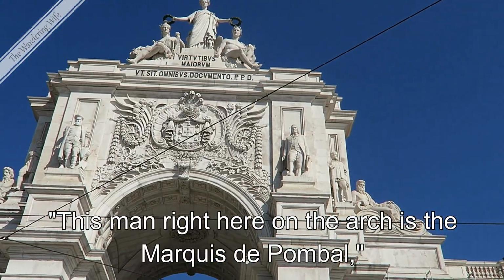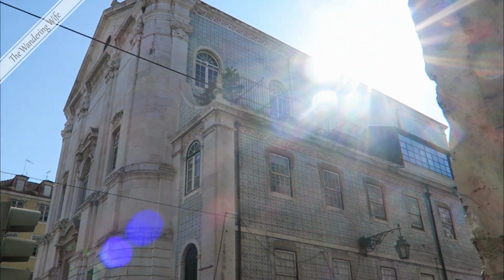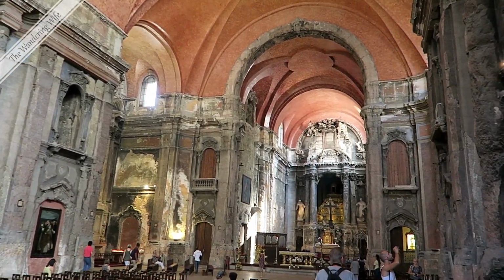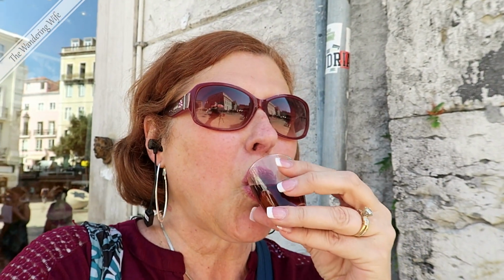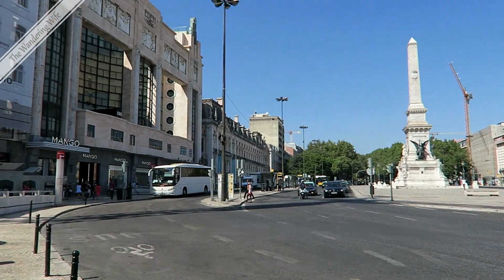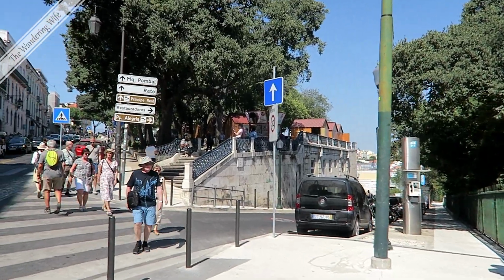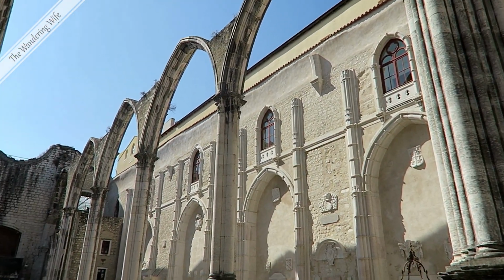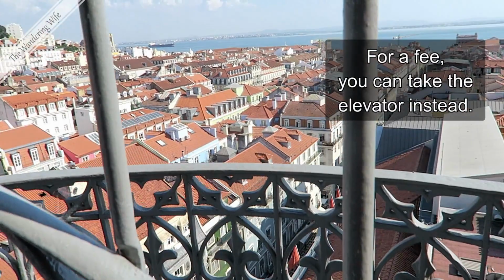🇵🇹 PORTUGAL: Lisbon Self-Guided Walking Tour ✈️ | TRAVEL VLOG #0115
Come with me on a self-guided walking tour of historic Lisbon, Portugal. We'll see its Baxia neighborhood, nestled between 2 of Lisbon's many hills. We'll take a funicular up to a scenic overlook of the city. We'll explore ruins left by the great earthquake of 1755, which leveled two-thirds of the city. And finally, we'll tackle the steps to the top of the 148-foot tall steel elevator in Barrio Alto for a look over the city that extends all the way to the waterfront.